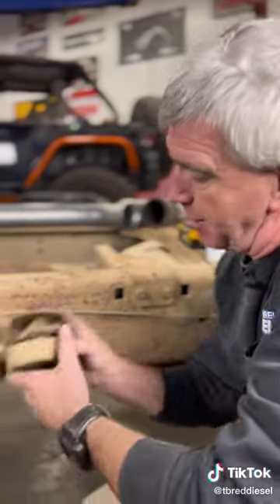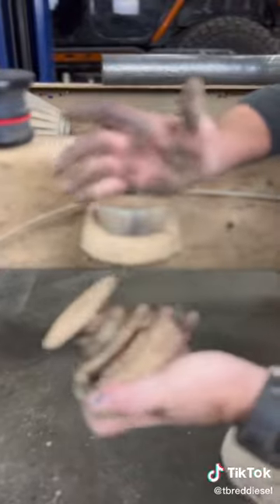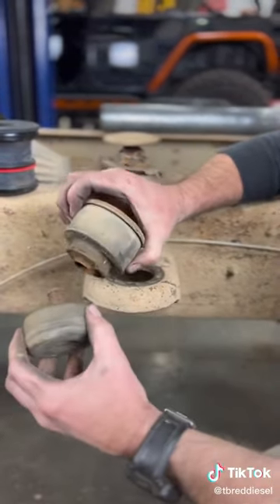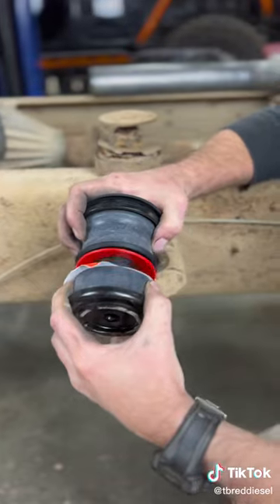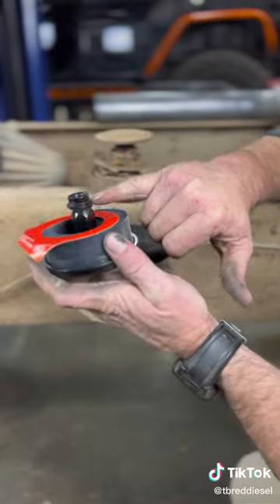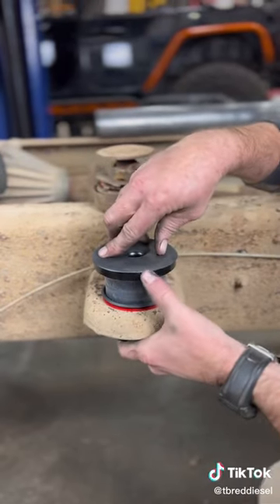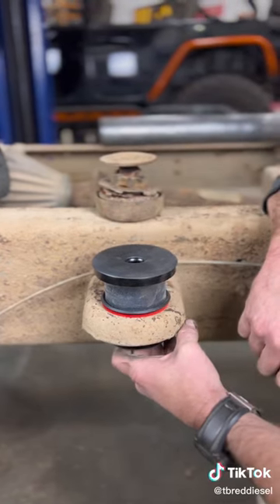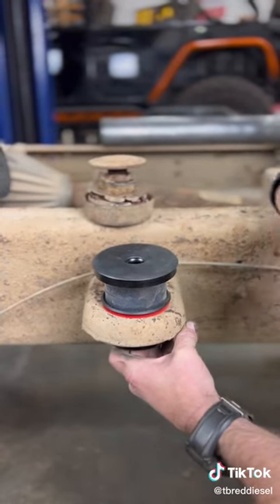BODY MOUNT ME PLEASE for a smoother ride!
S&B Body Mounts last longer with no squeak!